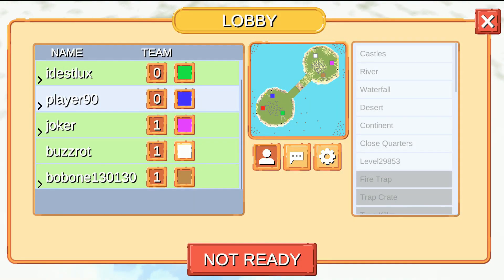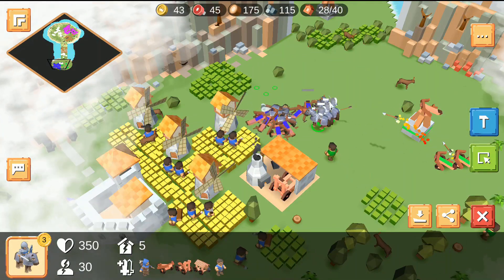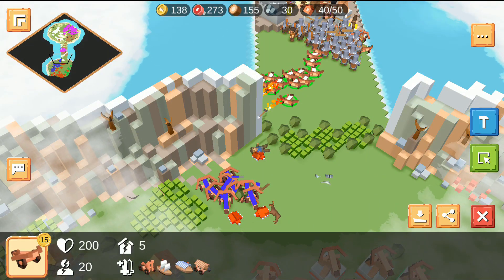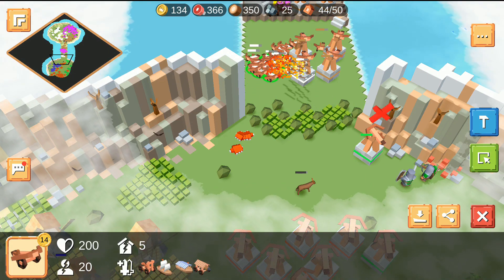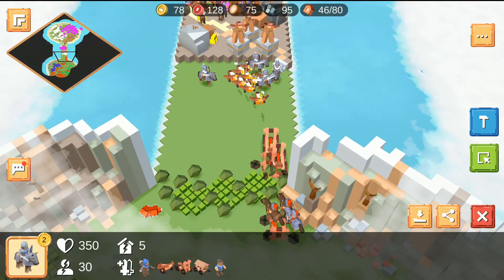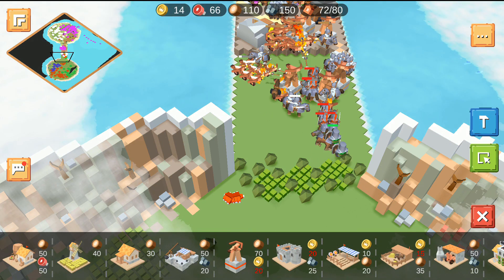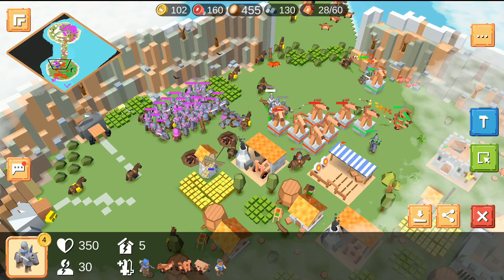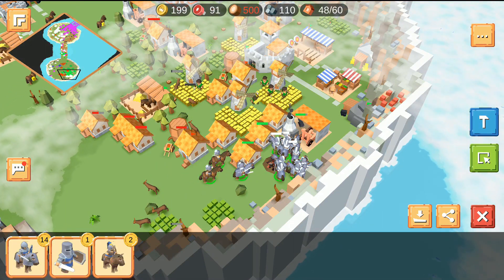3v3 Island Multiplayer Game - Siege Up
Commentary of a 3v3 game I played a while ago. This map features two circular islands connected with a narrow passage way. There is an entrance to each island at the back where transport ships can land.

Siege Up is a free medieval RTS game available on PC (steam and itch.io), Android and iOS.